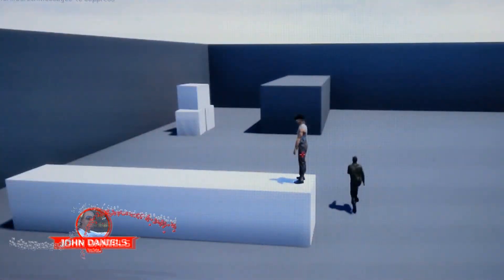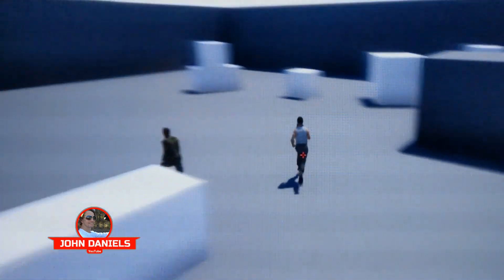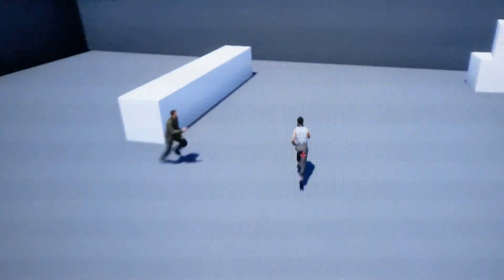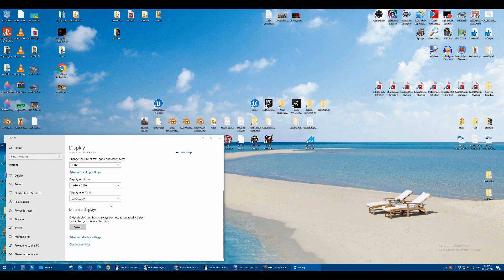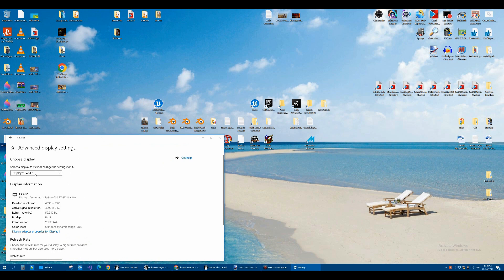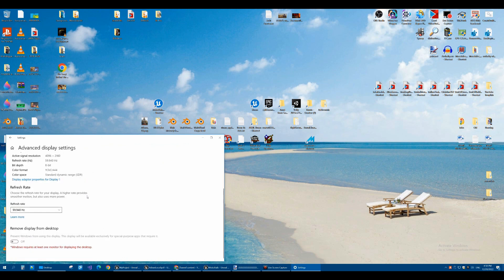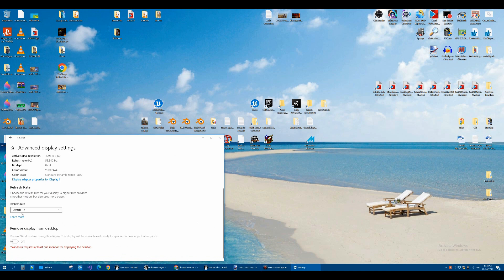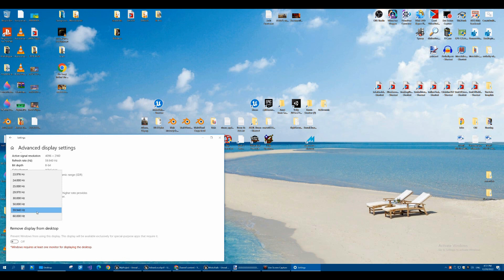How to Record Your Monitor or TV Without Flickering, Bars or Banding With Your Phone or Camera